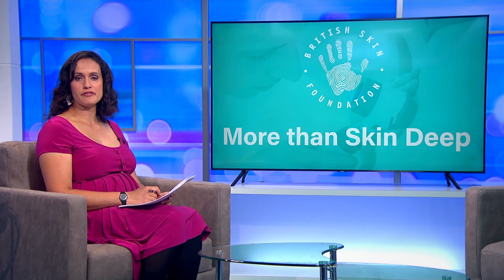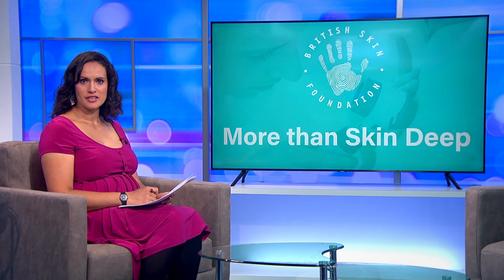More than Skin Deep - Sanex - Part 9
British Skin Foundation and ITN Productions Industry News launch a bespoke co-production to raise awareness and understanding of the different types of skin disease, the mental and physical scars to patients and the importance of research into the advancements of new treatments and cures.

Emanuele Cotroneo, Scientific Affairs Manager from Sanex sheds light on the good and the bad in the world of bacteria in an interview with Mary-Ann Ochota.